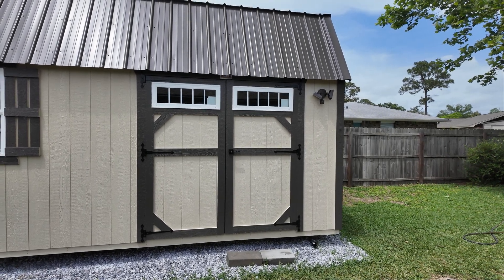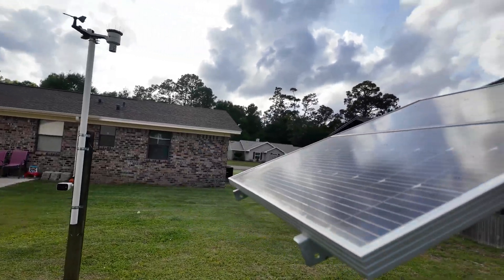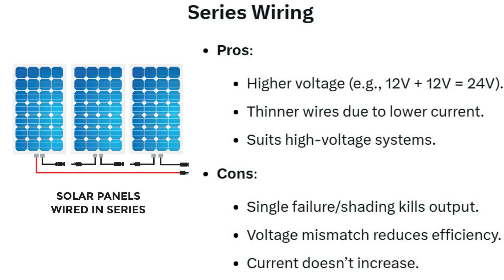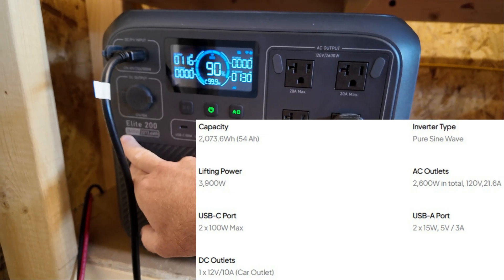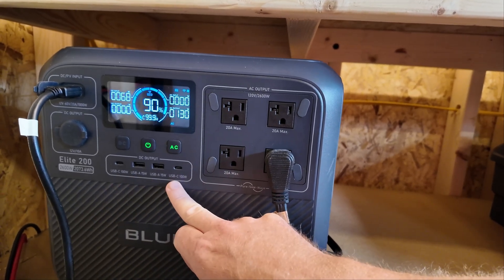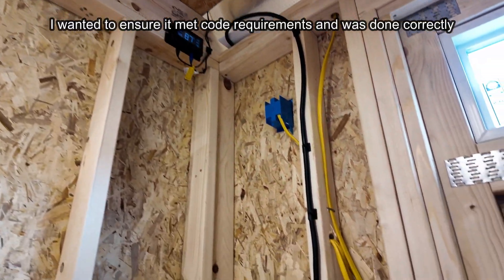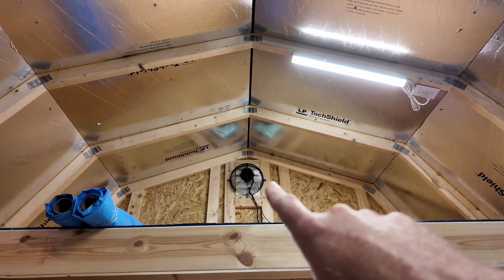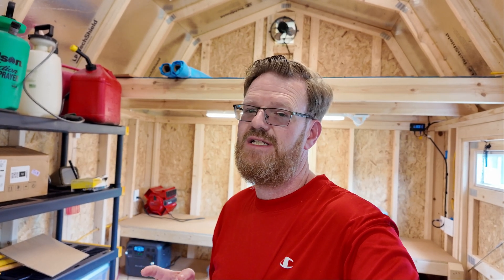Off-Grid Solar Shed: My Detailed Build!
While I haven’t added solar to my main home yet, I decided to go fully off-grid with my new 10x20 storage shed. This video dives into how I set up solar panels and a battery system to power it completely independently.  All items were purchased by me.

Links to all of my materials:
Newpowa 100W solar panel (x2)
Newpowa solar panel mount
Bluetti Elite 200 V2
TEMco solar cable / various lengths
BougeRV solar crimper tool set
Vevor exhaust fan
Utilitech 4ft LED light
Utilitech 2ft LED light
Ultitech motion activated floodlight
2 in. x 10 ft. steel pole
Sttel pole cap

Chapters:
00:00 Intro
00:23 Solar Panel Build Specs
03:04 Inside Solar Wiring
03:18 Bluetti Elite 200 V2
05:16 Power the Shed
05:47 Inside Electrical
08:08 Conclusion